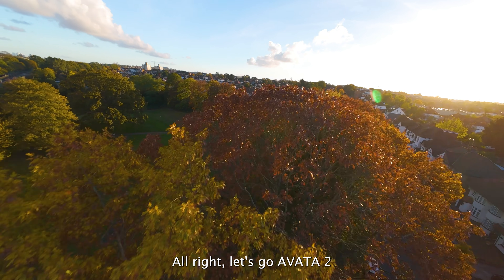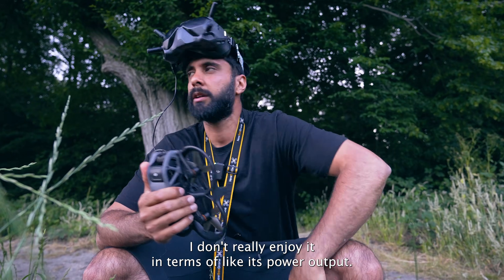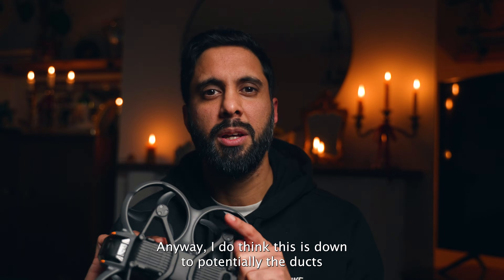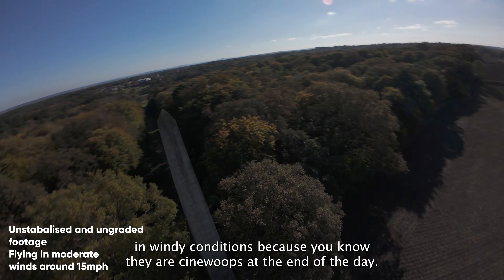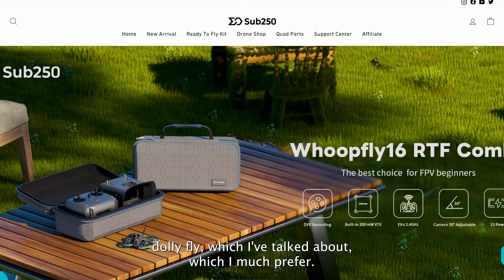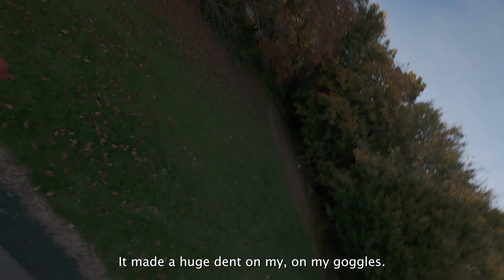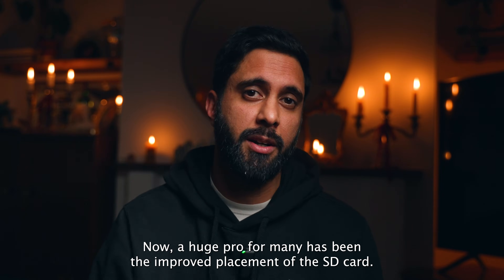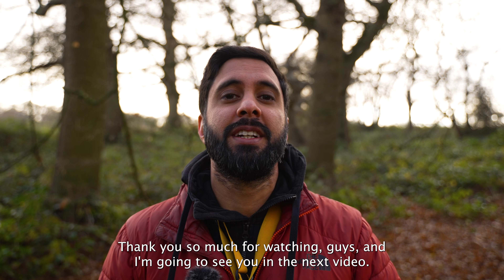DJI AVATA 2 // What the Influencers did NOT tell you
Must have FPV Tools:
Flux Pen
Soldering Iron
Prop nut
Soldering Practicing boards
Loud Beeper
Lipo bag
FPV Lanyard

Radios:
TBS Tango 2
Radiomaster zorro
Crossfire module For Zorro and Mambo RC

AMAZING FC and ESC Stack
The best Cinematic Frame
Motors I Use

Goggles V2
Goggles Integra
Goggles 2
Goggles 3

Betaflight setup Videos

How to bind tango 2 to receiver

5 inch drones I recommend